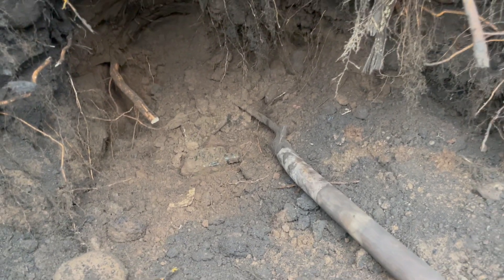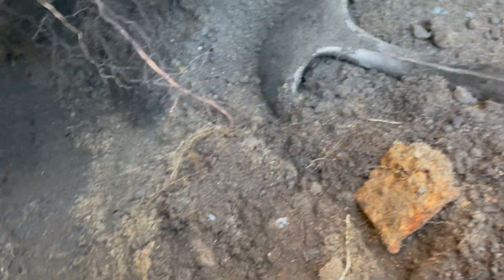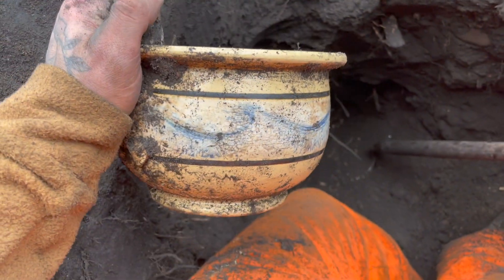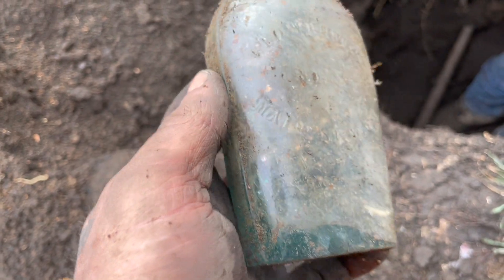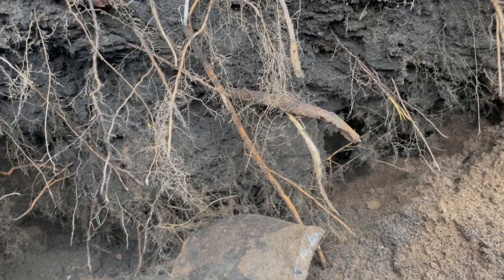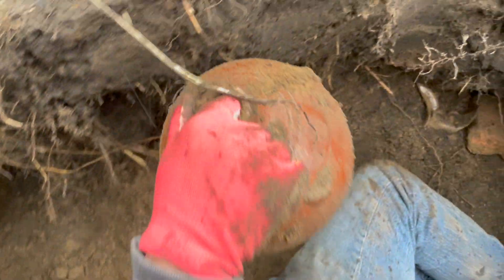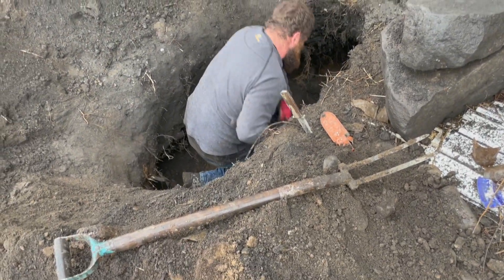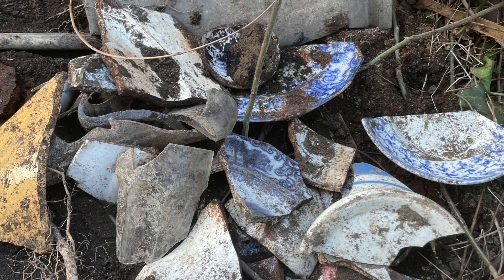TREASURE HUNTERS SCORE BIG AGAIN AND AGAIN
in this video we dig up 3 outhouses dating from the 1880s all the way back to the 1850s. This pit had some super early bottles and was one heck of a fun time!